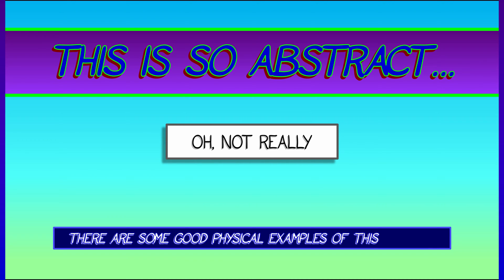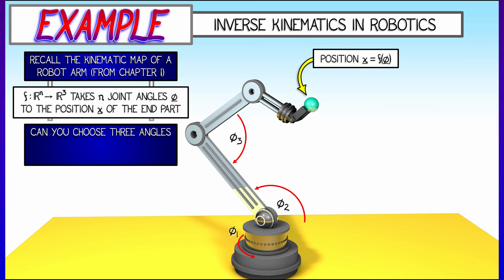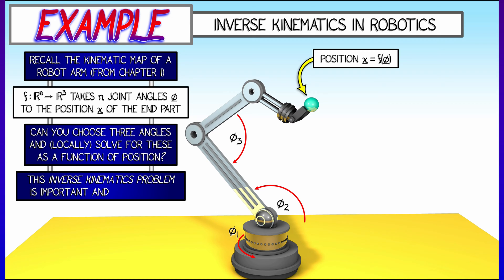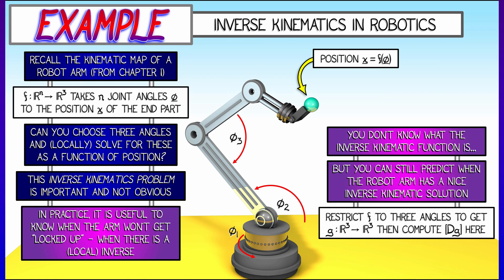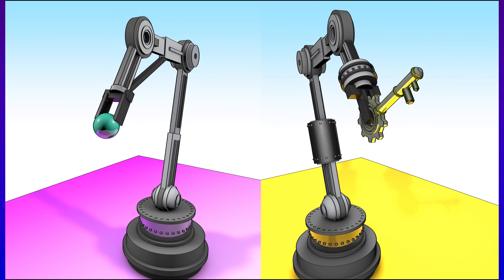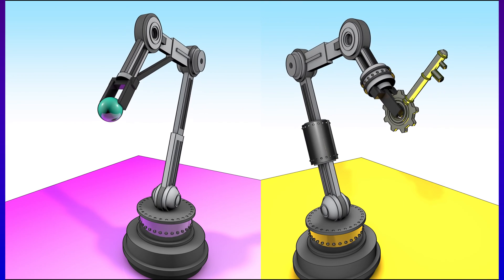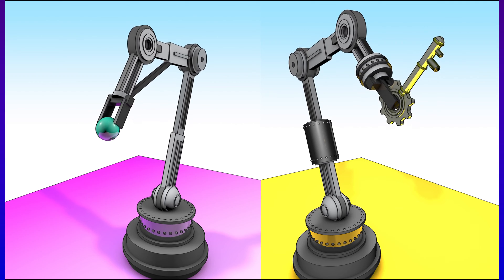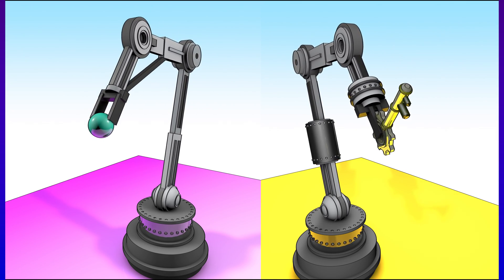CalcBLUE 2 : Ch. 7.6 : Inverse Kinematics in Robotics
Let's examine a particular application of the IFT to robotics, in the form of an inverse kinematics problem. How to align a robot arm to get the end effector in the proper position/alignment? Let's see...